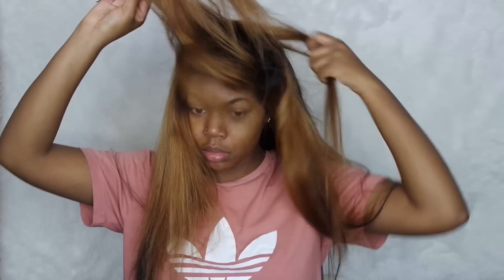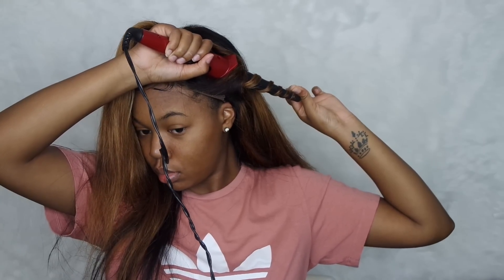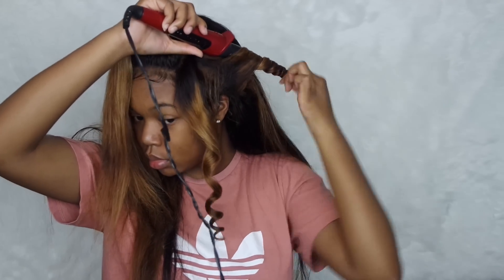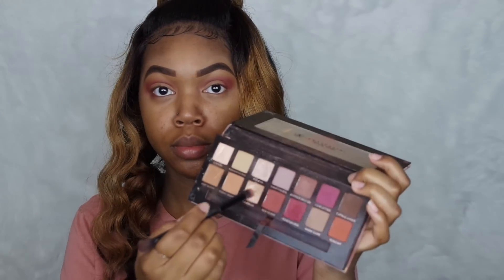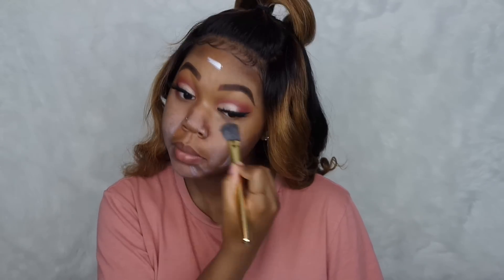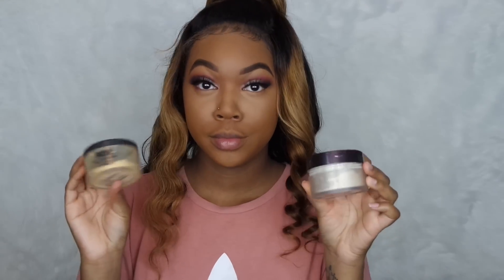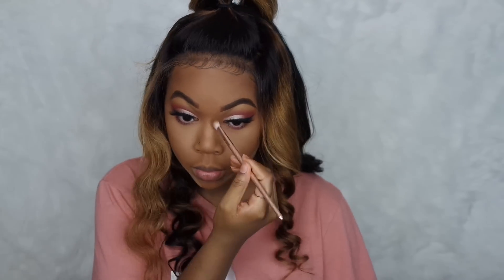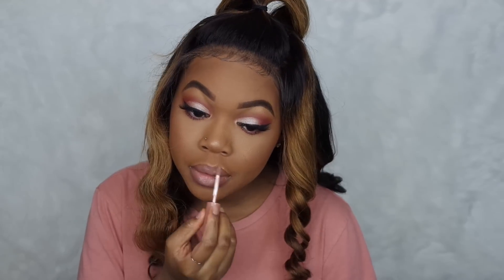GRWM Hair & Makeup | Spring Glam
Hair details: Brazilian body wave 26'26'26'+18 inches frontal

PRODUCTS USED ⤵︎

Eyes:

NYX Brow Pencil - Dark Brown
Anastasia Beverly Hills Modern Renaissance Palette - Realgar, Venetian Red, Vermeer
Bebella Cosmetics Mink Lashes -Bae
The Balm Cosmetics - Shwing Eyeliner

Face:
Nars Soft Matte Concealer - Caramel
Nyx Contour Palette - Wine & Dine
Black Radiance Artisan Blush - Toasted Almond
Ruby Kisses All Over Bronze - Bronze Glow

Lips:
Mac Chestnut Lipliner
Tartiest Lip Paint - Birthday Suit
Nyx Lipgloss - Madeline

Snapchat ⇢ @christijae